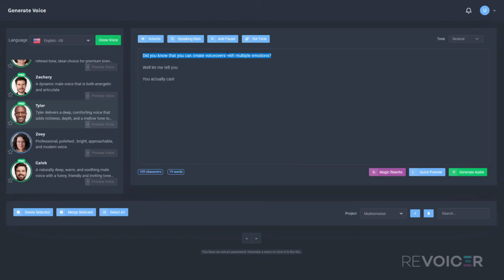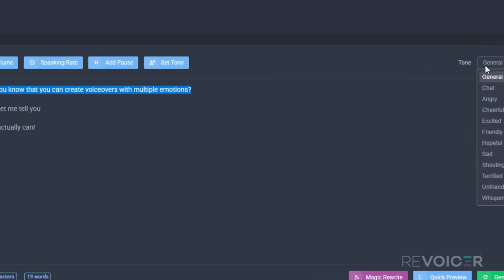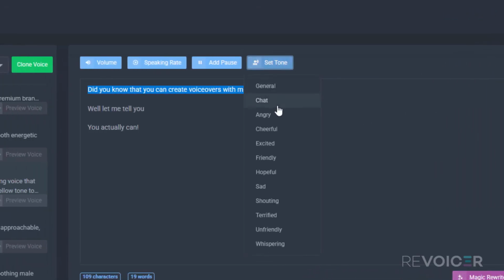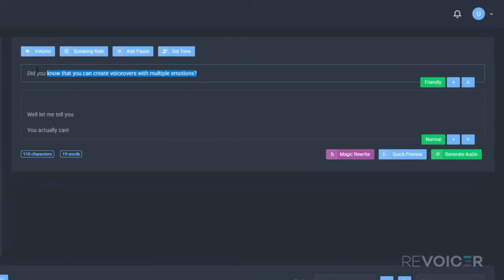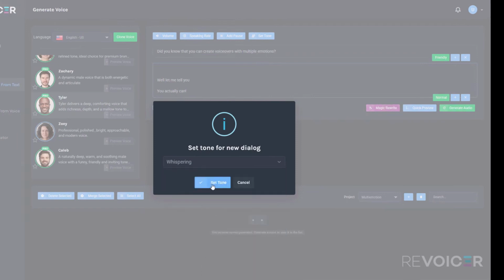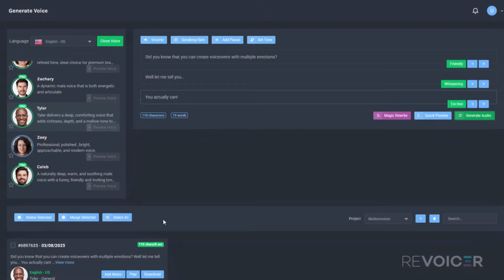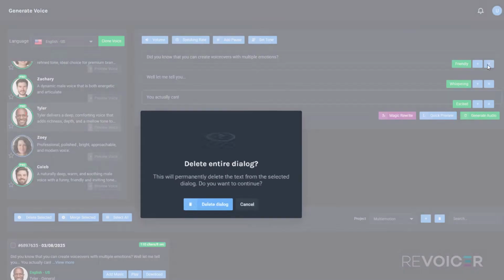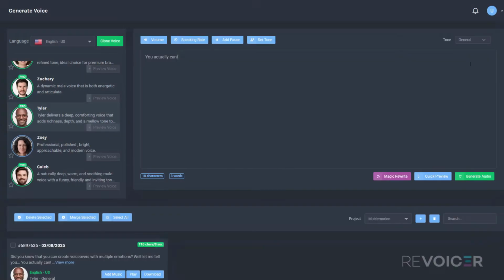How to Create Multi-Emotion Voiceovers in Revoicer | Quick Tutorial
In this quick tutorial, Bogdan from Revoicer shows you how to create more engaging and natural-sounding voiceovers by using multiple emotions in a single recording.

🔥 WATCH to learn:

✔️ How to use the "Set Tone" feature for different emotional segments
✔️ The difference between global emotions vs. specific sections
✔️ How to add, modify, or delete emotion sections
✔️ See a live demonstration using Tyler's voice

Perfect for creating:
✅ Storytelling videos with emotional transitions
✅ Product demos that build excitement
✅ Educational content with emphasis
✅ Any project that needs a natural human touch

Revoicer is the most realistic AI Text-To-Speech online with 80+ human-sounding voices in 40+ languages. Create emotional voiceovers for sales videos, education, podcasts, and more!